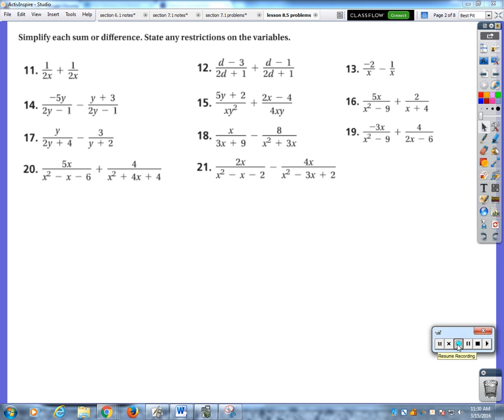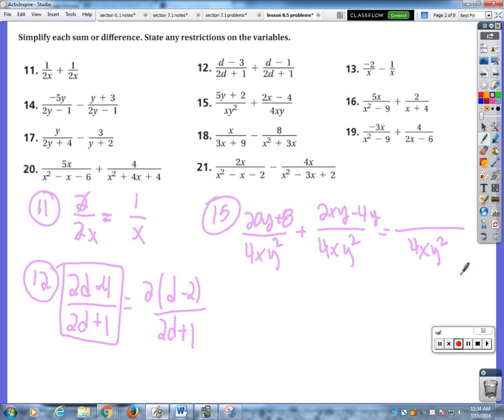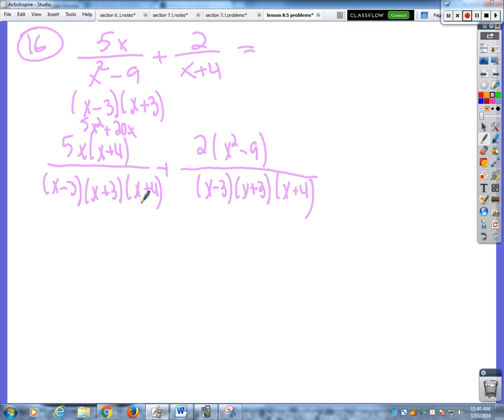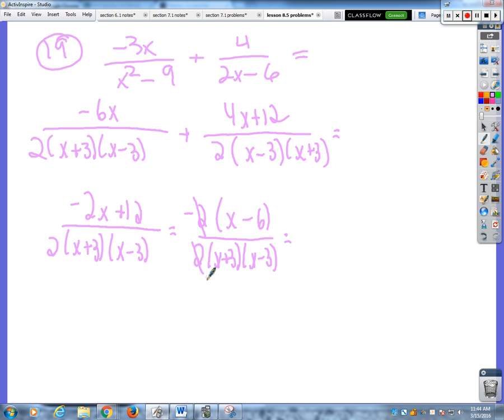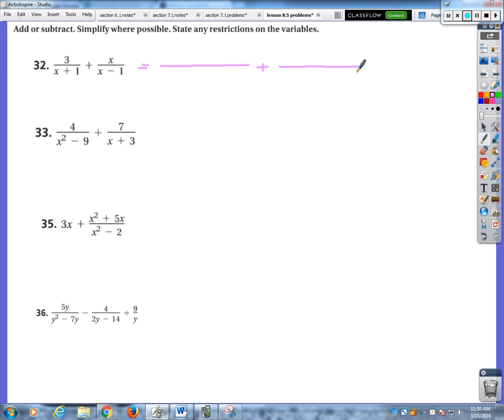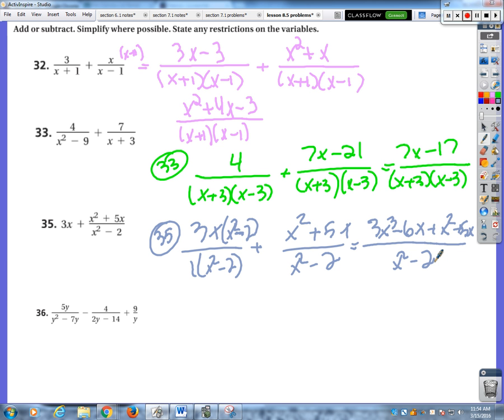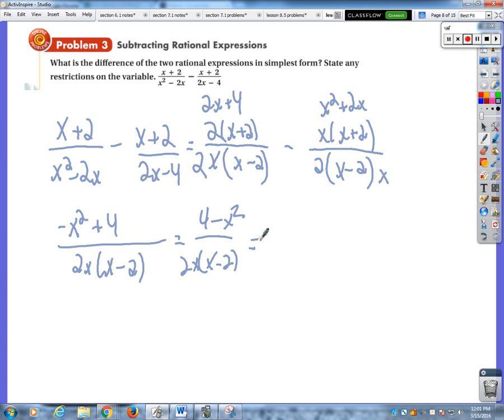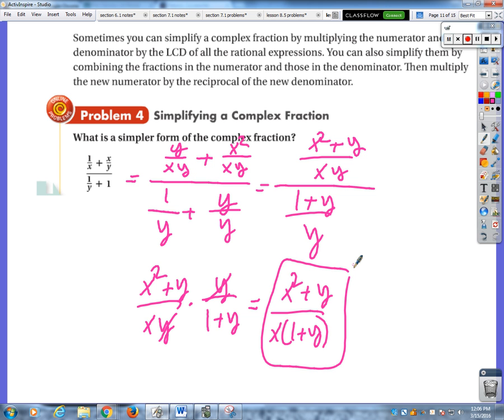Advanced Algebra 4th Period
Questions and notes from section 8.5